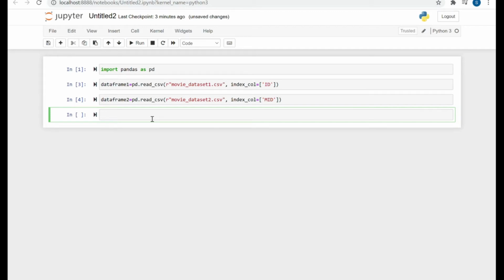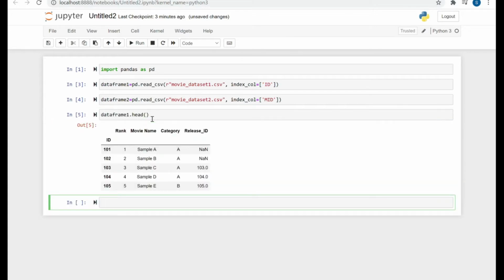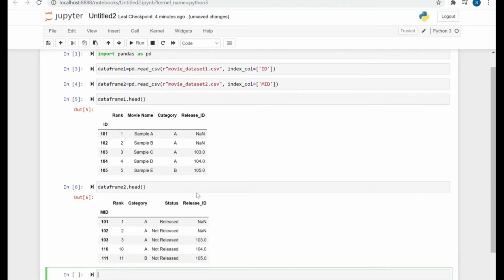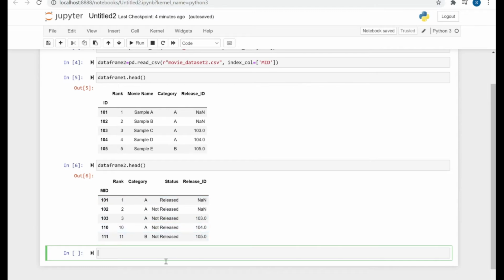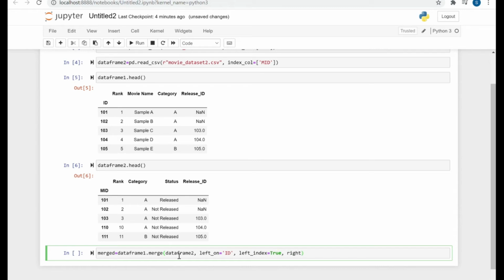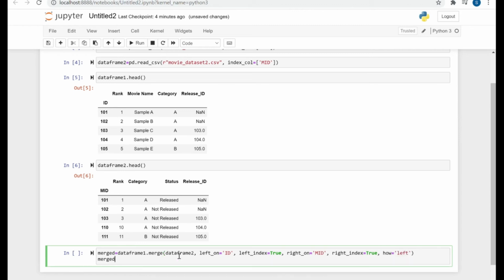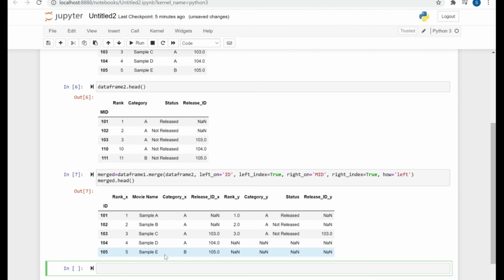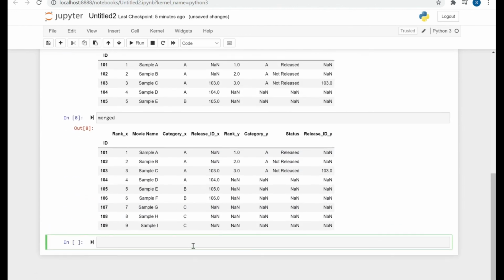9. Python Joins (Pandas): Merging on Index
This video is a part of python Join Series. It explains about how to merge 2 dataframes on Index.